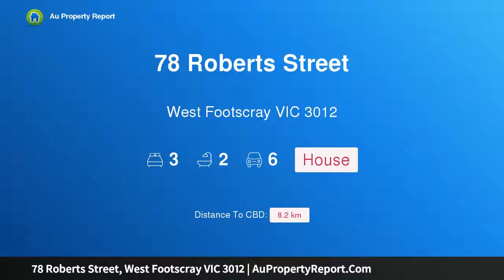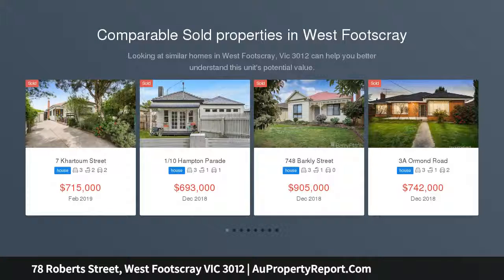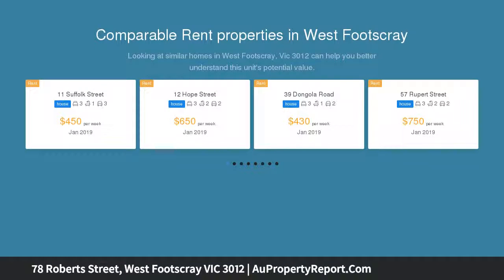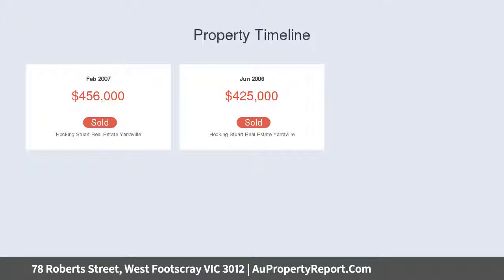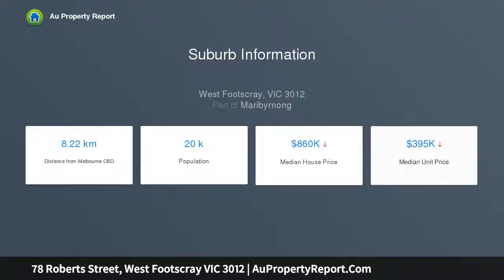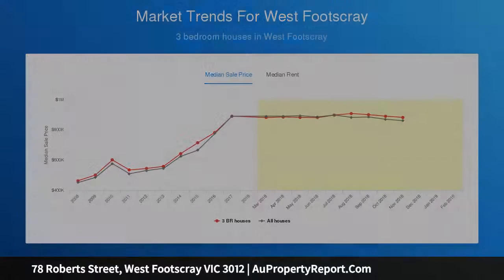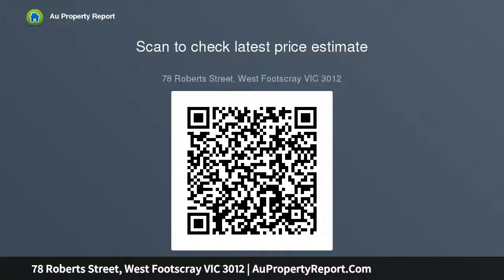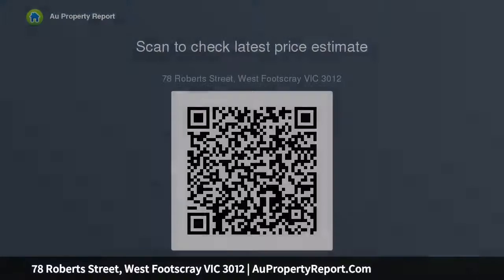78 Roberts Street, West Footscray VIC 3012 | AuPropertyReport.Com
78 Roberts Street, West Footscray VIC 3012
Property Type: house
Bedrooms: 3
Bathrooms: 3
Car Space: 6
Classical Appeal With Contemporary Allure